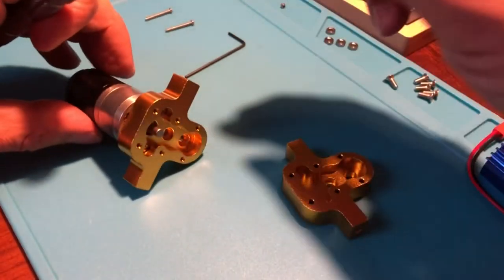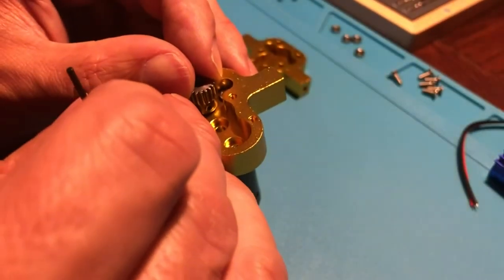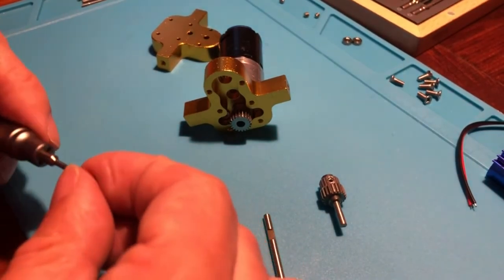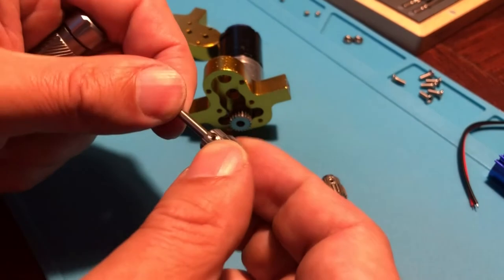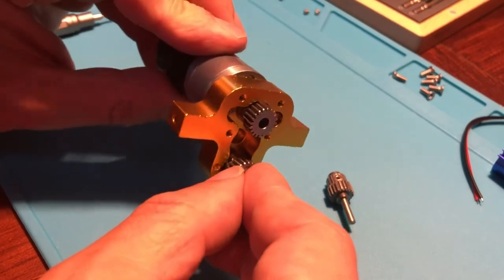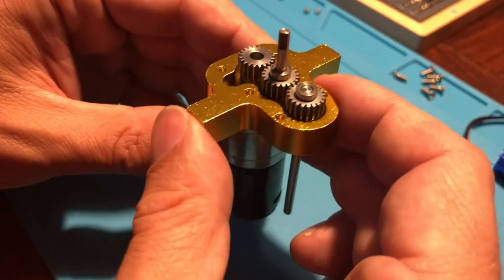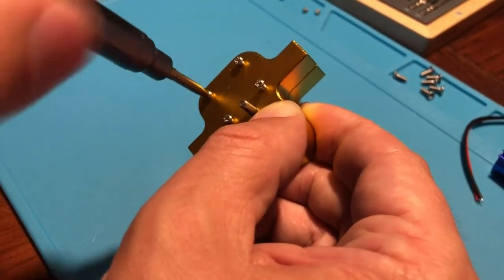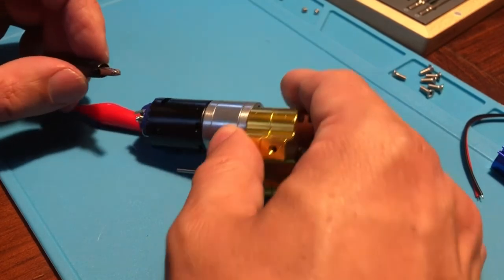Uruav 370 Motor and transfer gear for JJRC q65 RC Jeep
First of two videos about upgrading a JJRC q65 Willys GP look-alike RC car.